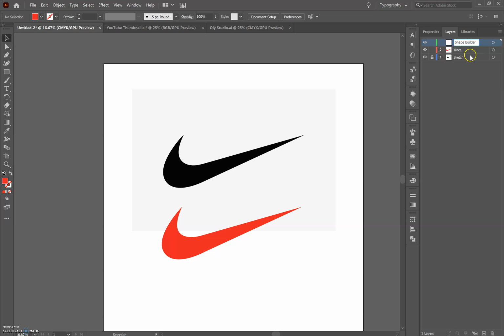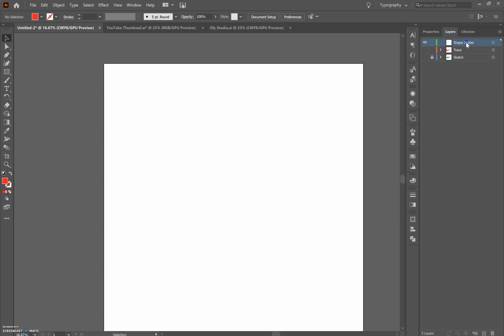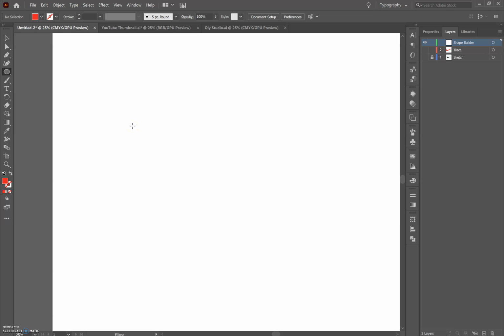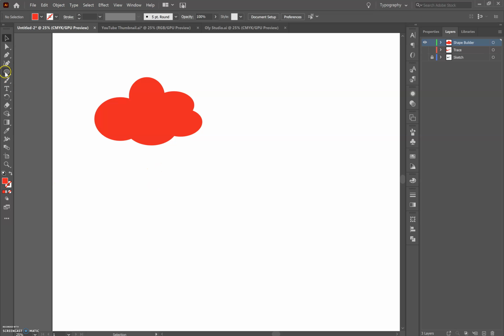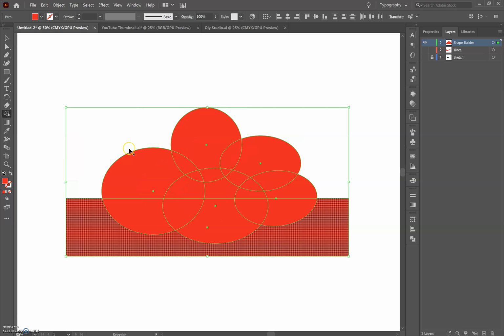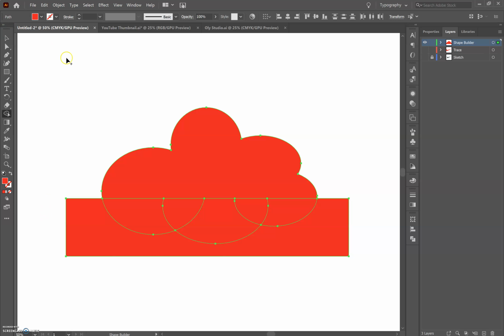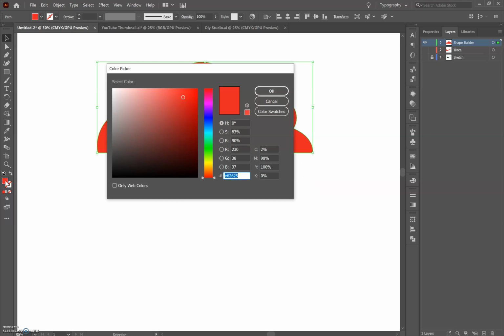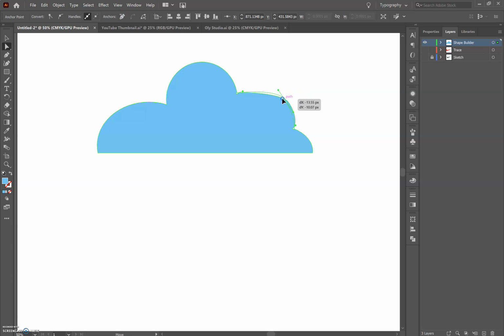Shape Builder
Learn to use the Shape Builder tool in Adobe Illustrator (beginner).